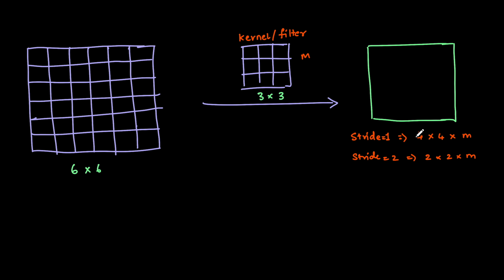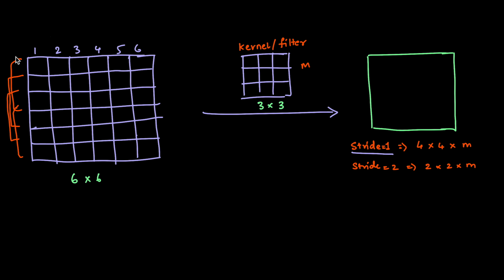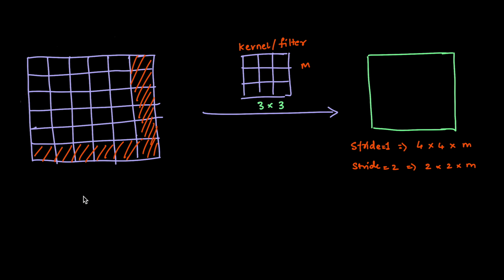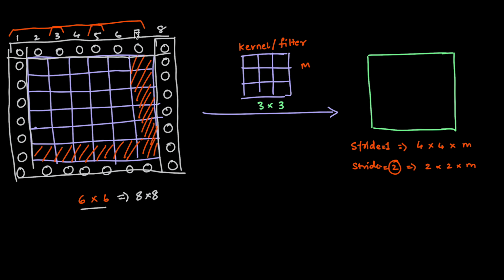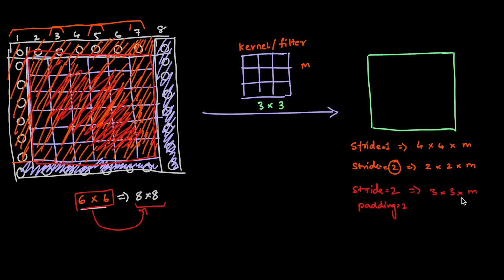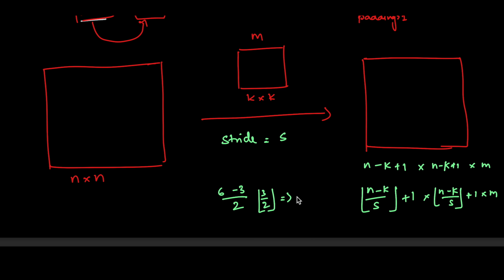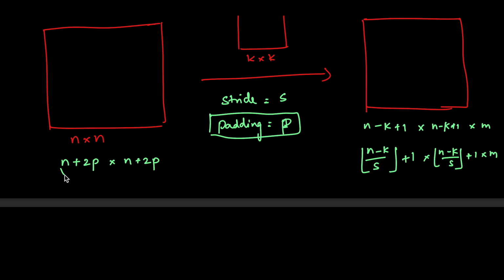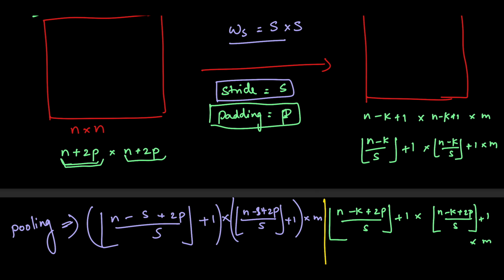Understanding Padding in CNNs: How Stride & Padding Affect Input-Output Dimensions | CNN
In this video, we dive deep into padding in Convolutional Neural Networks (CNNs). You'll learn:
✅ What is padding and why it's used
✅ How input and output dimensions change with stride and padding